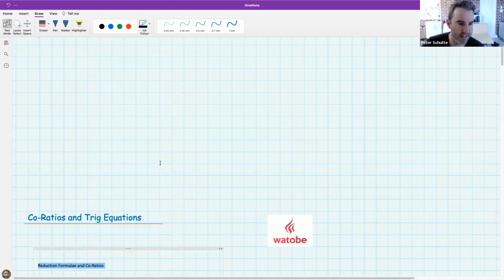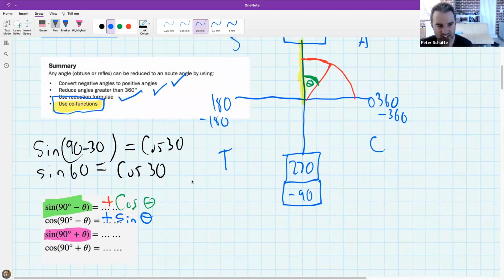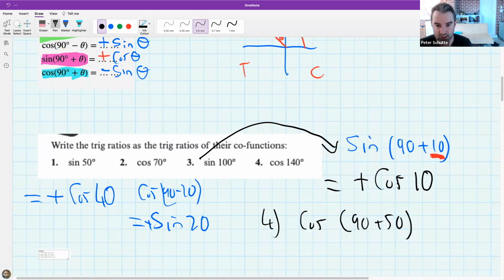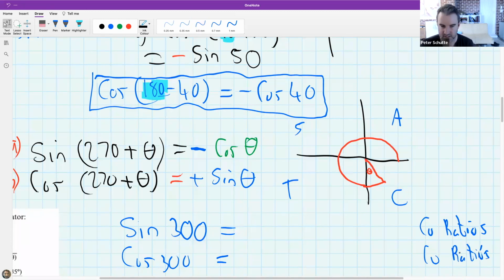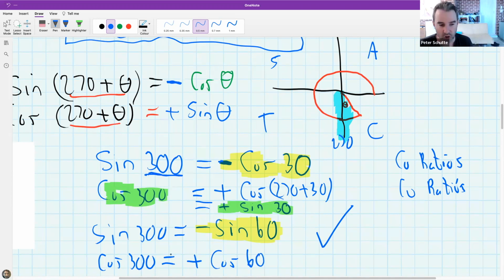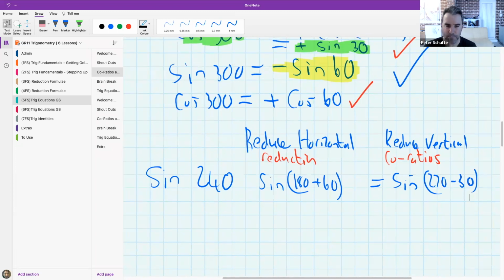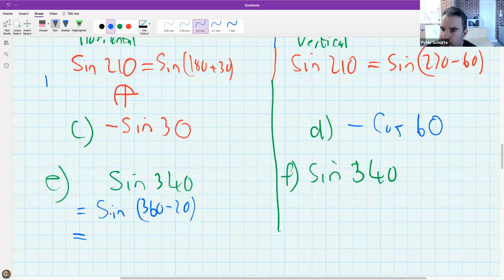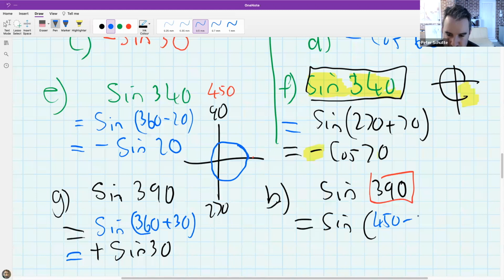Grade 11 - Trigonometry Foundation (trig equations - basics)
Grade 11 | trigonometry | reducing | trig equations |